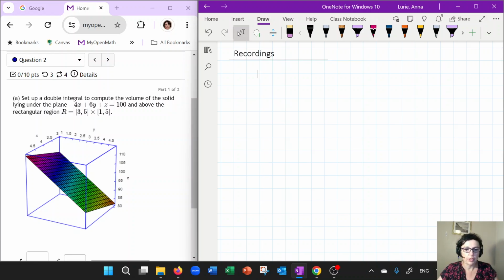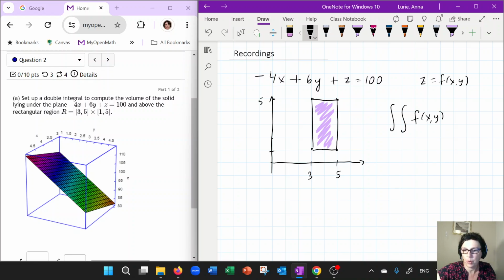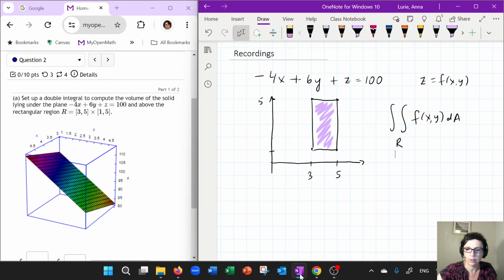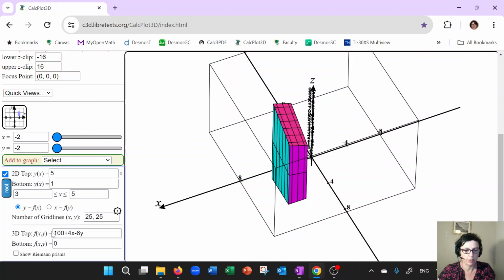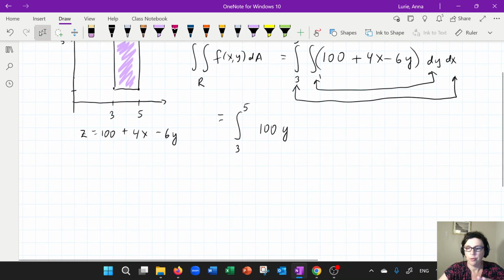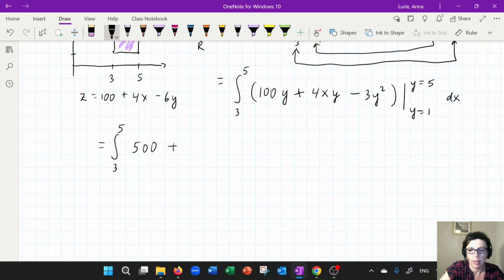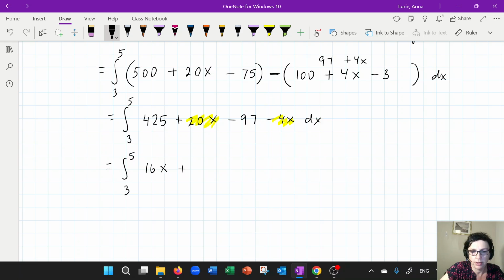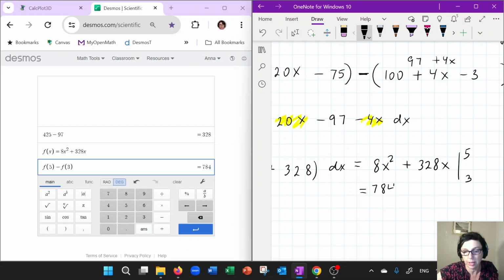Double Integral as Volume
In this video I discuss how to compute volume of a solid using double integrals